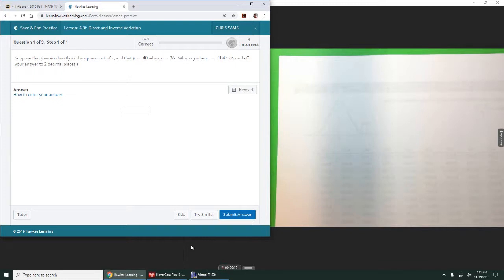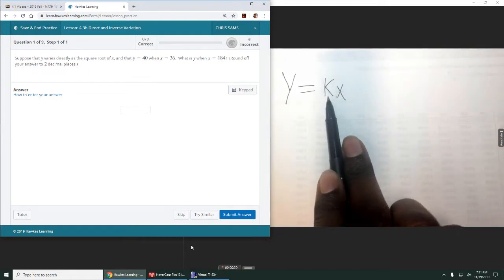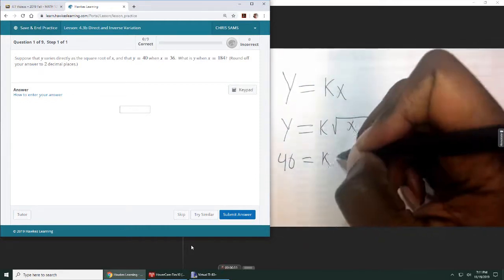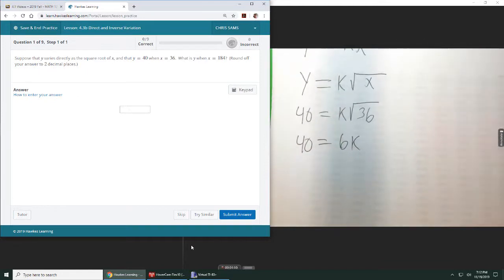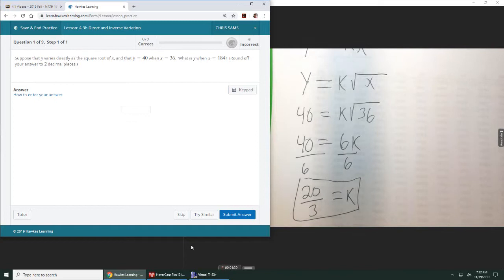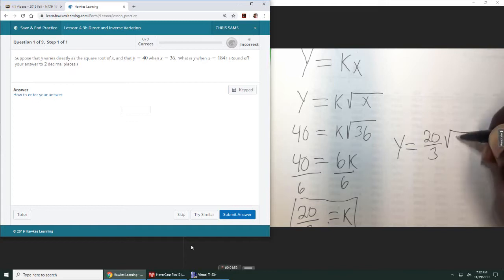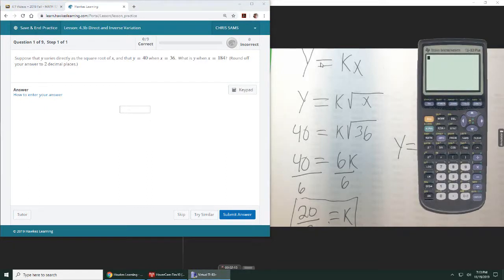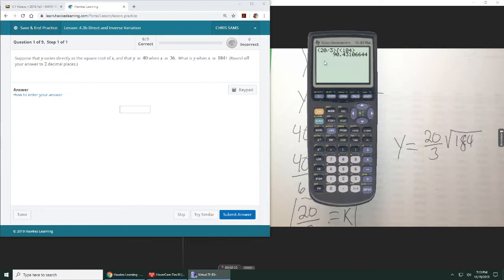HawkesCA4 3b 1